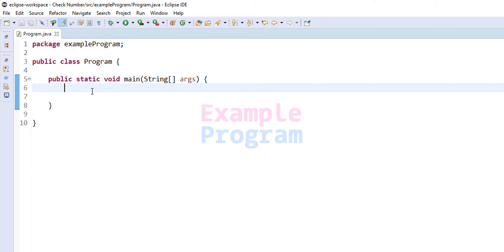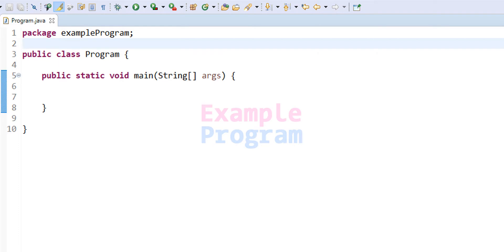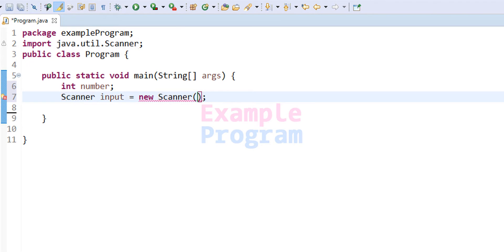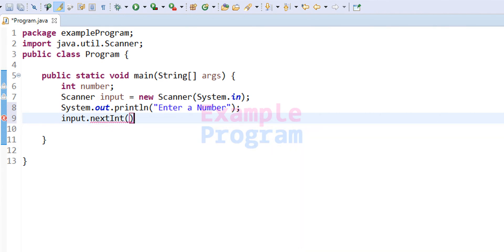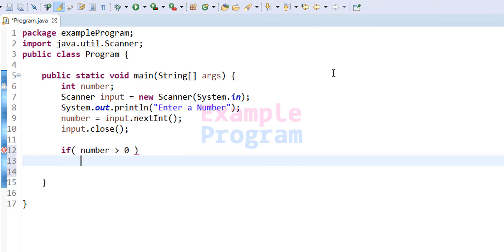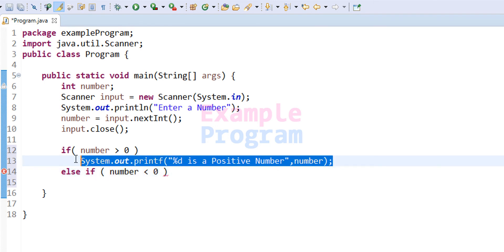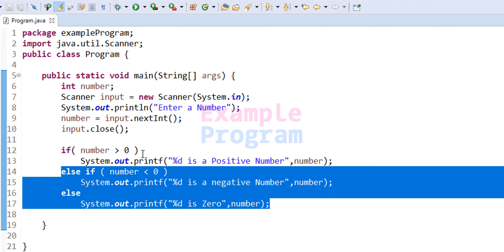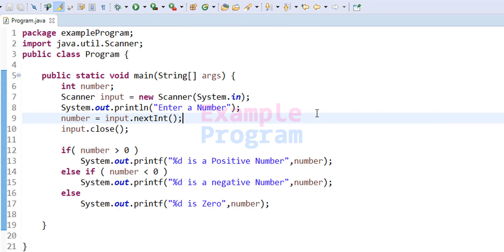Check for Positive or Negative Number or Zero | Java Example Program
In this Java Example Program video tutorial you will learn to write a program to check whether the number entered by the user is a positive number negative number or zero.

Here first we ask the user to enter a number, store it in a variable. Then we use if else conditional statement and we begin to  check whether the number is greater than 0. if it so we say it is positive number. Then we check whether the number is less than 0. if it is so then we say number is negative.  else we say the number is zero.